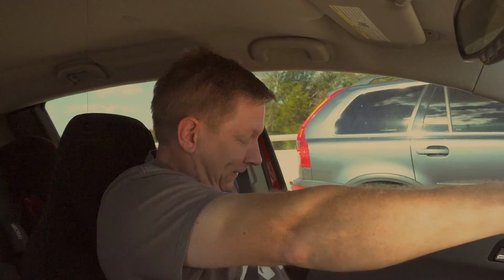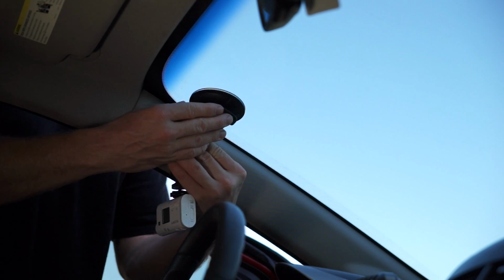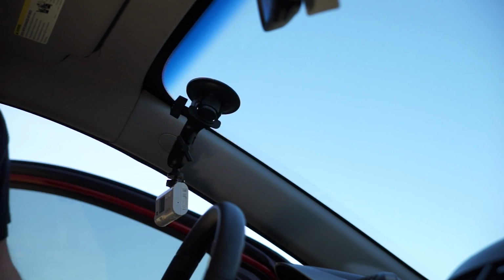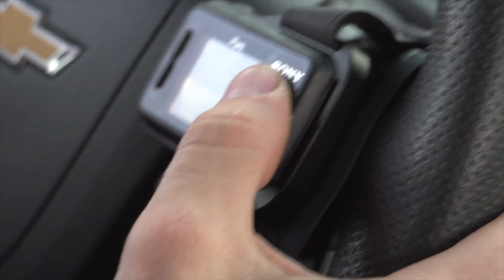Mixed Messages Safe filming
How to film distracted drivers without endangering yourself and others.